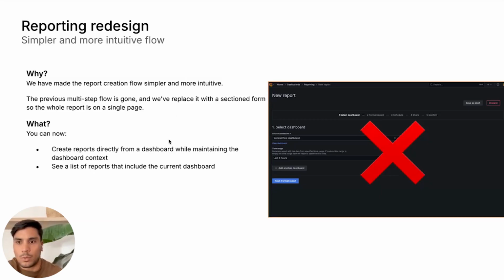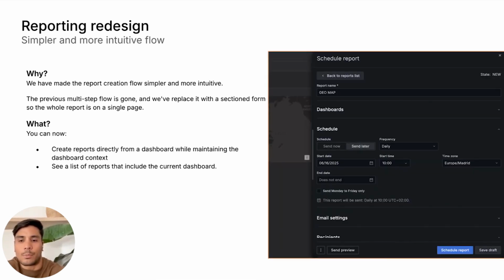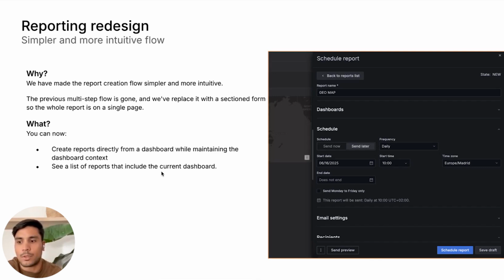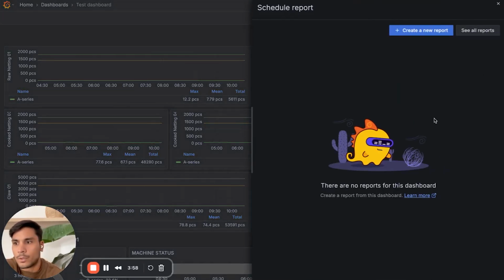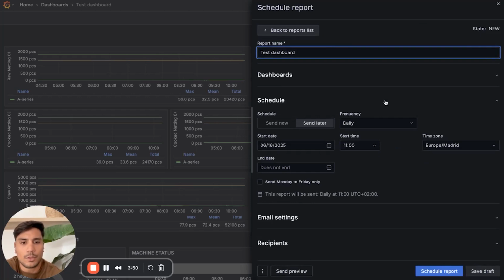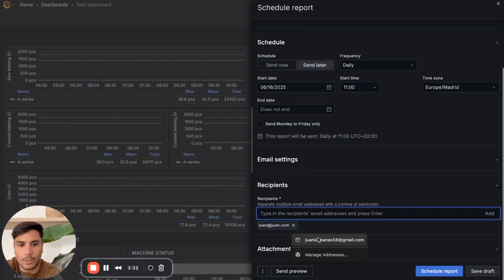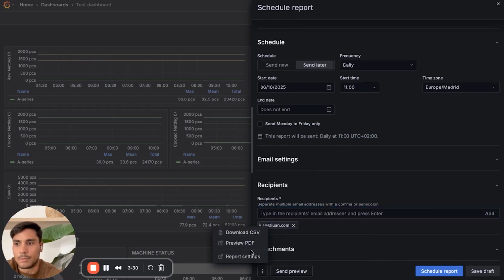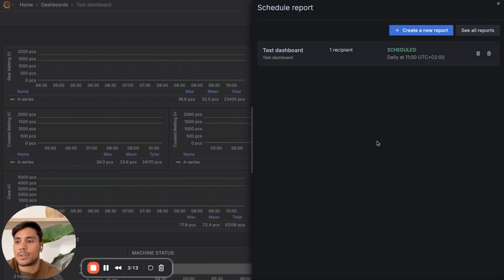New Grafana One-Page Report (Public Preview) | Grafana 12.2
Grafana 12.2 introduces a redesigned reporting feature, now in public preview. The new one-page report creation flow replaces the old multi-step wizard, making it easier and more intuitive to schedule and share insights. You can now:

- Create reports directly from a dashboard while keeping dashboard context

- See all reports linked to a dashboard

- Export CSVs, preview PDFs, and manage org-level report settings

Check out how the new reporting experience simplifies sharing data in Grafana 12.2.

Read this blog post for more info on all of Grafana 12.2's features